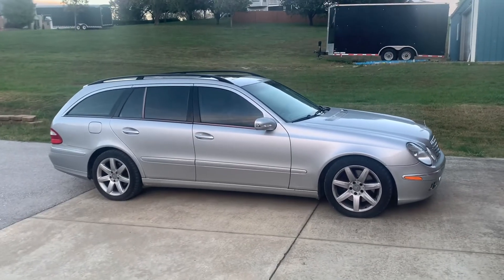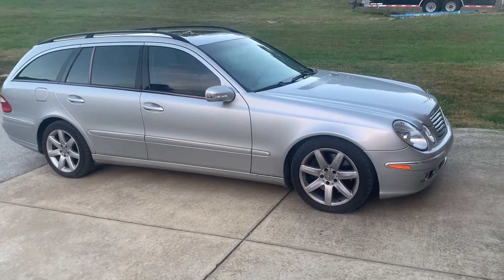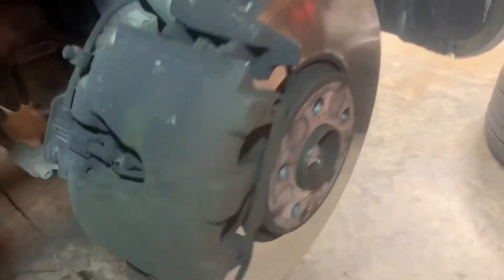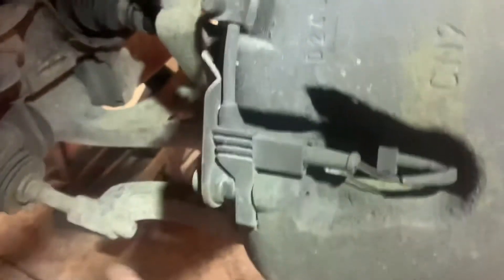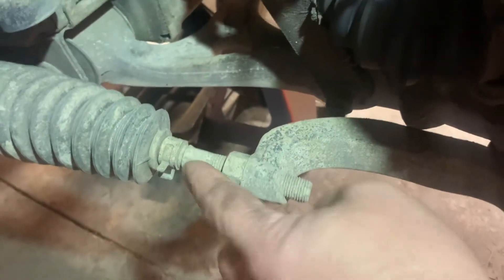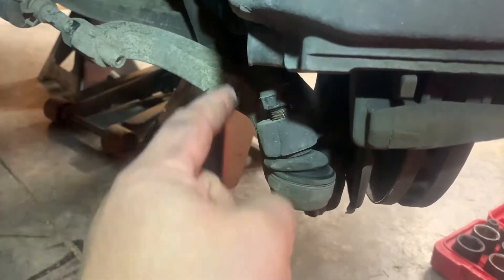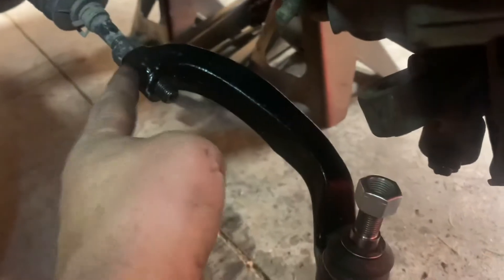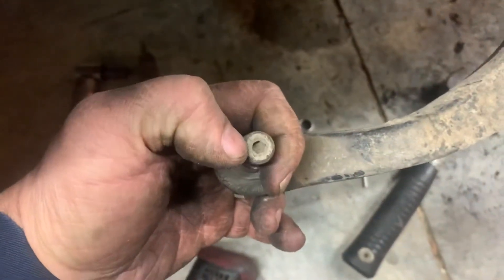Mercedes W211 E500 Outer Tie Rod End Replacement.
Fixing the loose steering on an E500 4matic wagon by replacing the bad outer tie rod ends. Should be the same for all E class Mercedes from 2003 to 2009